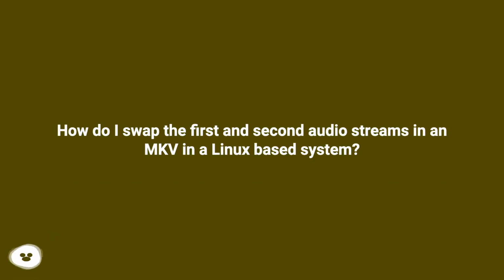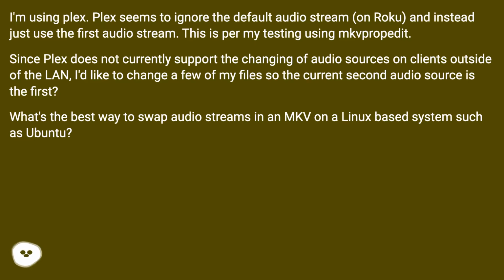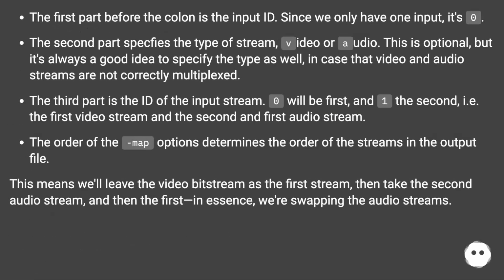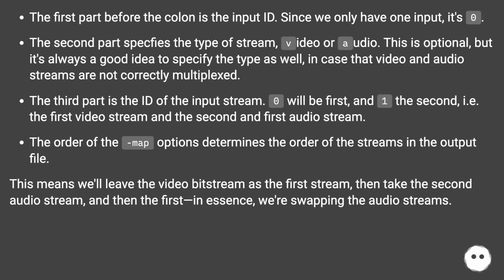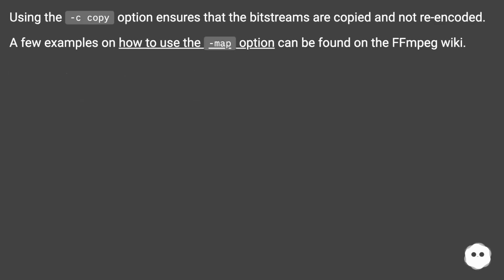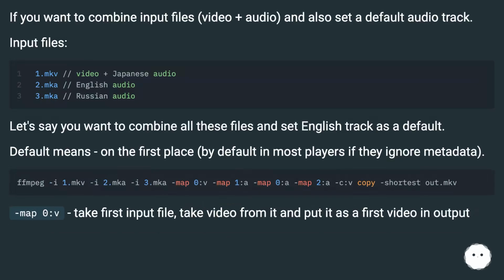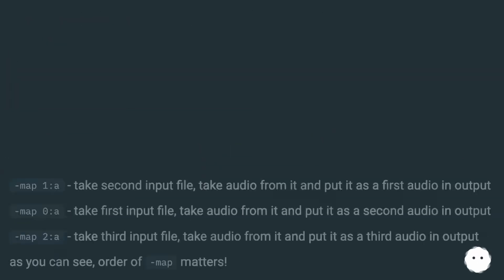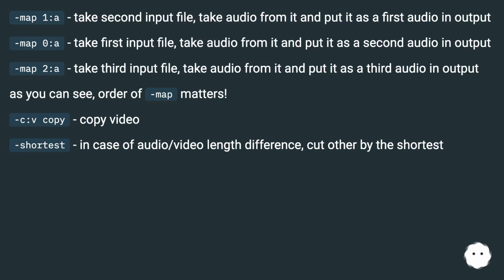How do I swap the first and second audio streams in an MKV in a Linux based system?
Chapters
00:00 How Do I Swap The First And Second Audio Streams In An Mkv In A Linux Based System?
00:35 Accepted Answer Score 24
01:51 Answer 2 Score 8
02:06 Answer 3 Score 0
03:07 Thank you